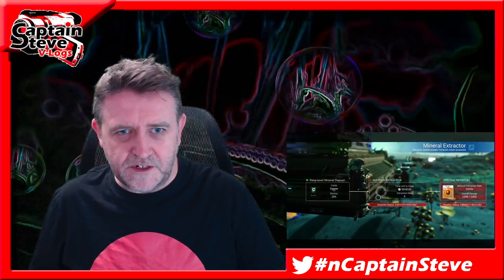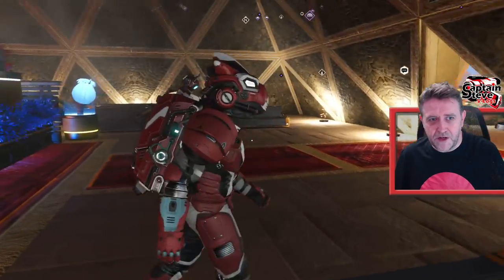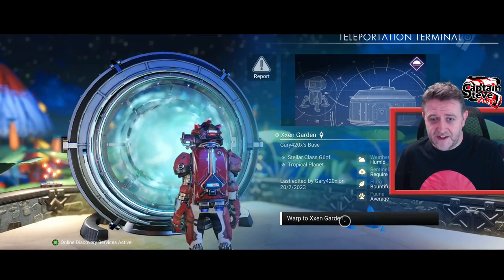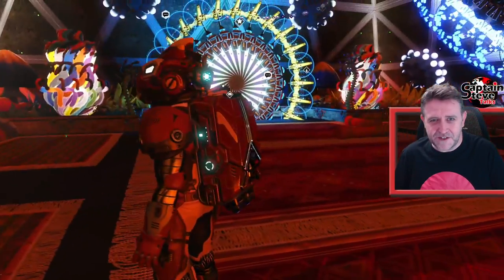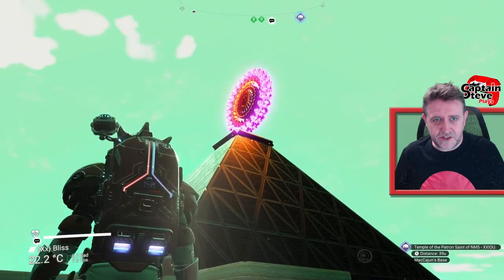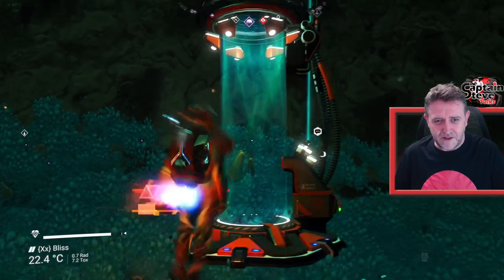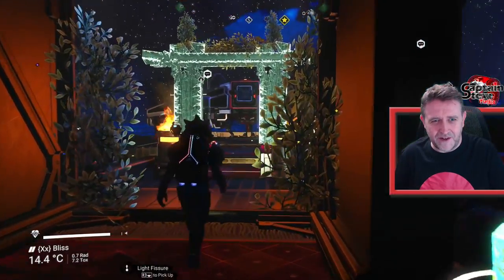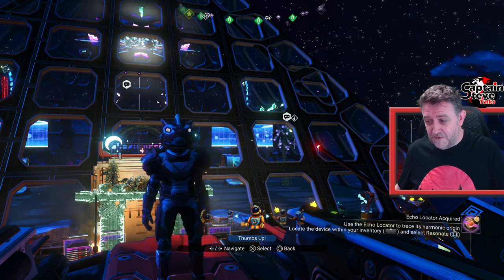No Man's Sky Bliss Planet - Player Base Tours - NMS Captain Steve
No Man's Sky My Pyramid Build At Xxious Bliss Planet - Base Tour - NMS Captain Steve